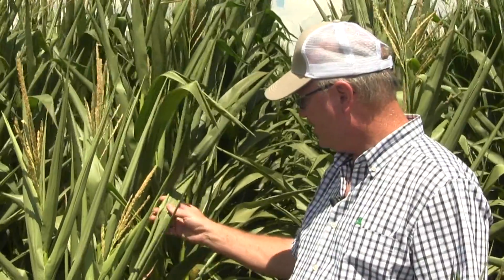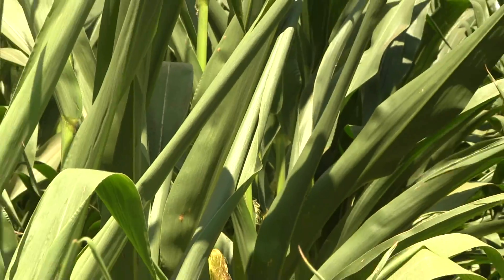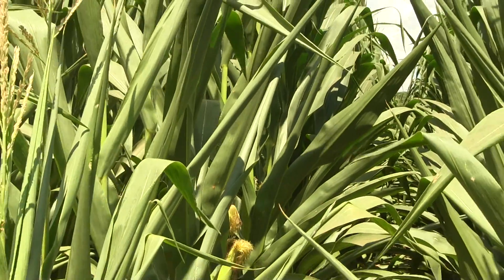The Value of Cover Crops: Retaining Water- Walt Burd, Centerra Co-op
Centerra Co-op was formerly known as Town & Country Co-op.

Part 2 in the series about all the different ways cover crops can help your farming operation featuring Certified Crop Advisor, Walt Burd.